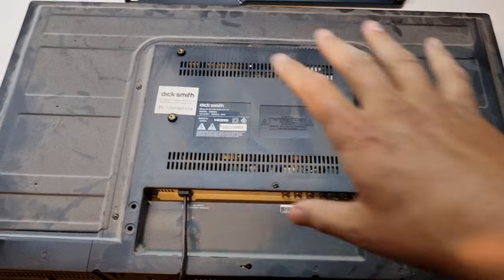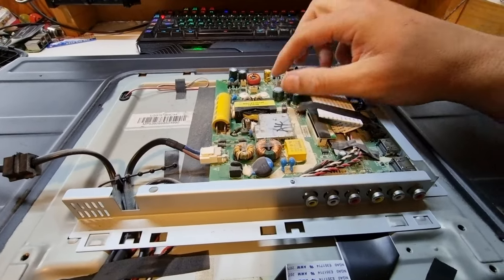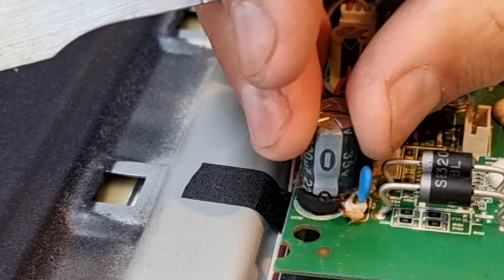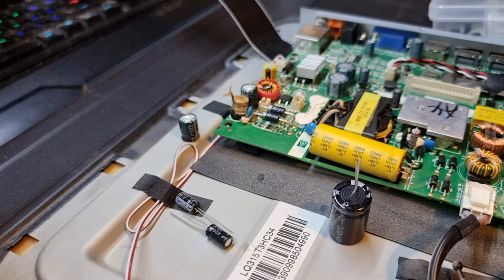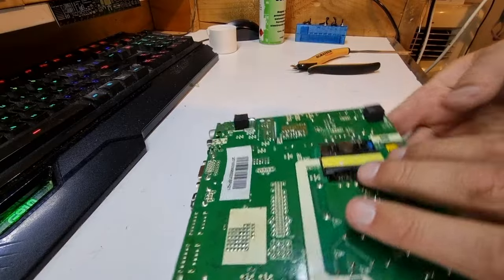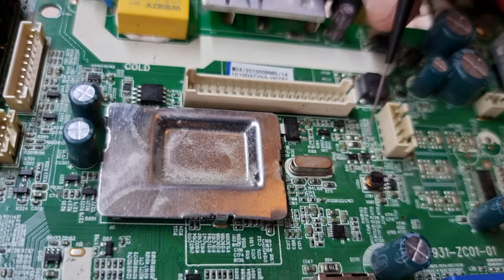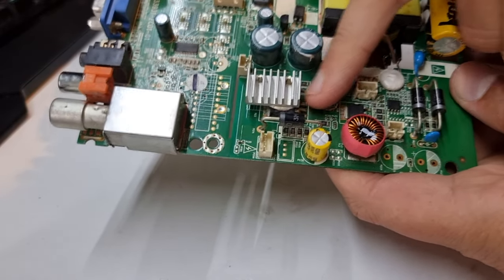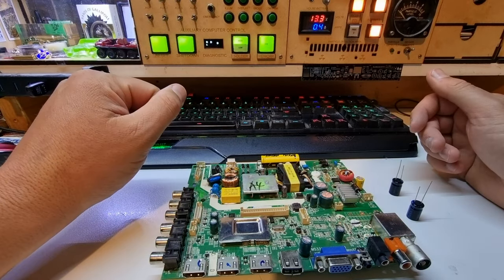Dick Smith 32 inch TV repair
Repairing my old Dick Smith Electronics LED backlit LCD TV, model: GE6930